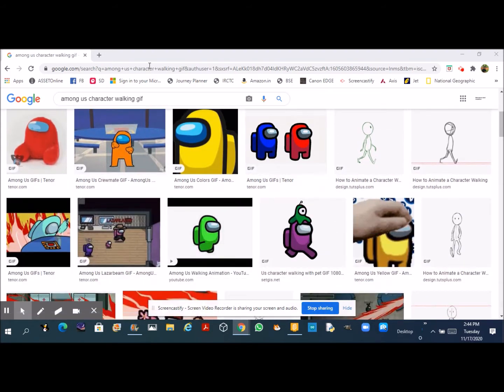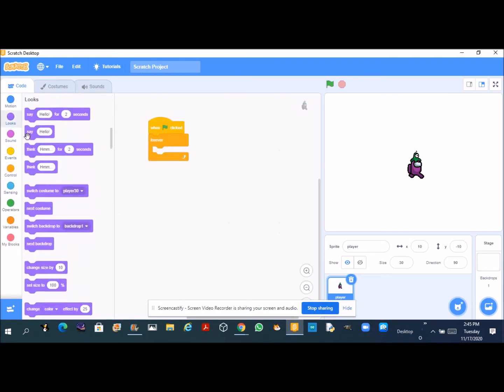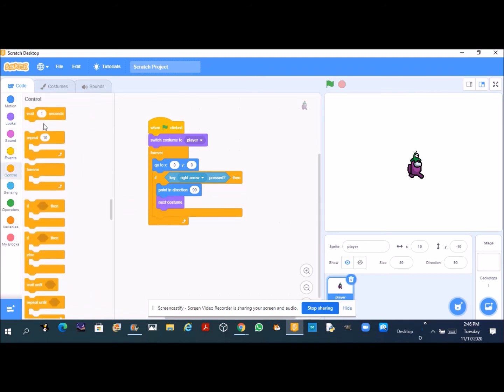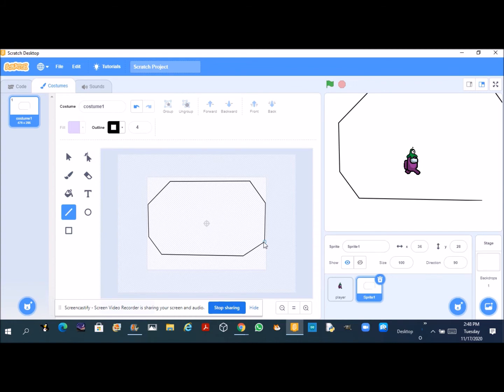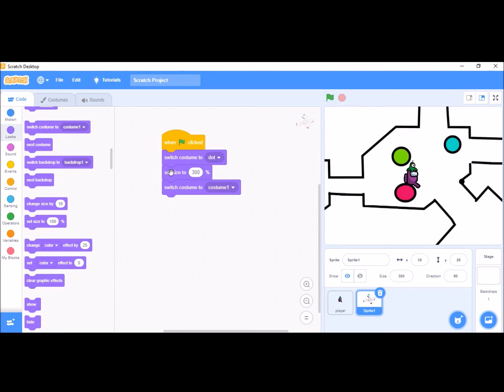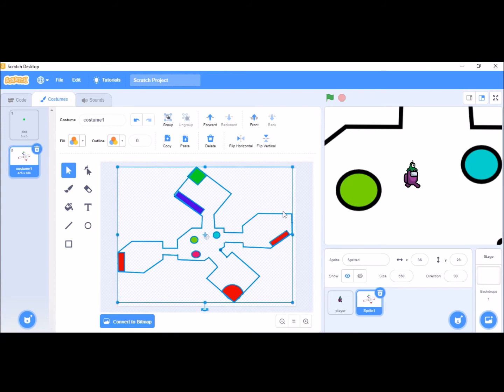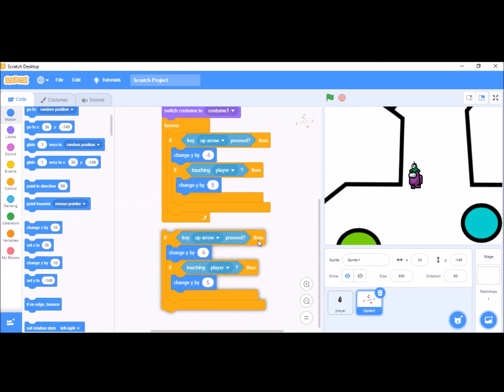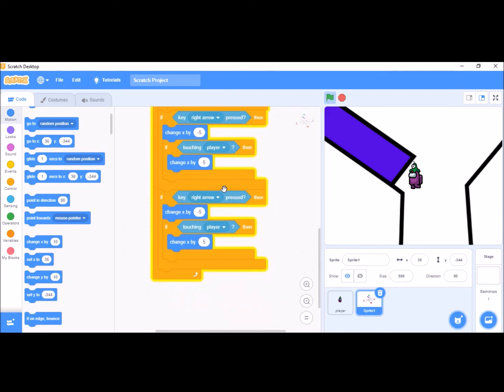How to make Among Us on Scratch Part-1